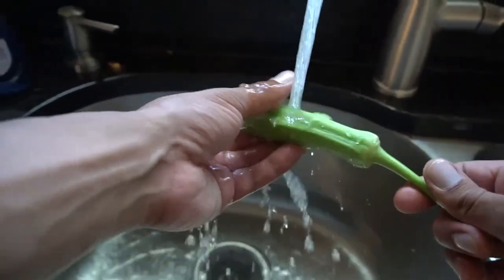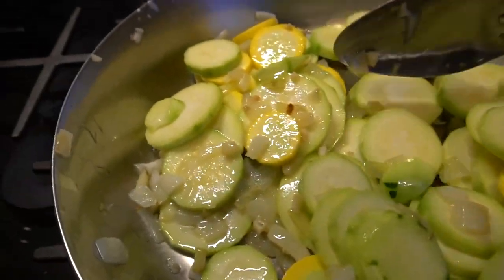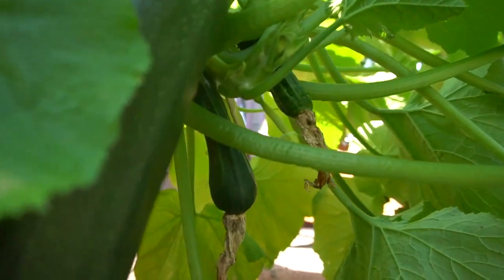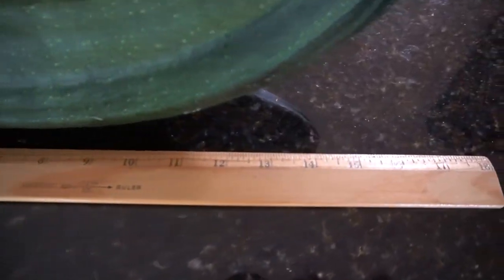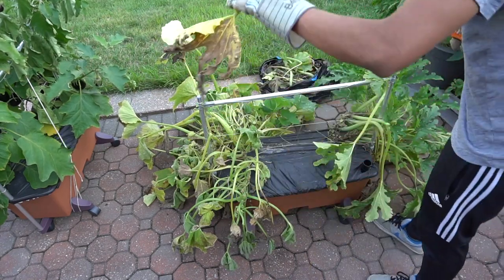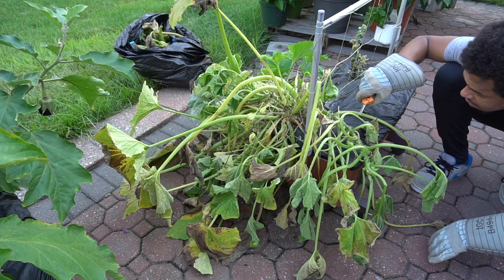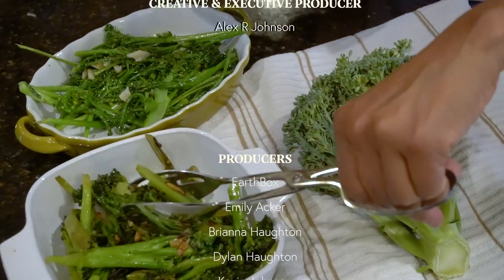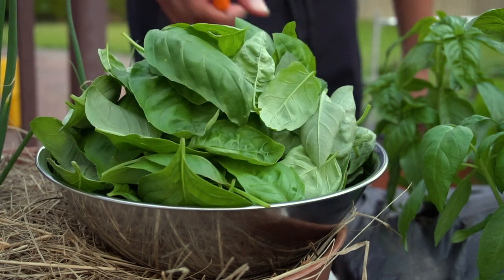Zucchini: A 2020 Love Story | EP 1 | aLJo Quarantine Gardening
Zucchini is one of my favorite vegetables to grow because of how abundantly it produces in the summer and how versatile it is when cooking. To put it simply, I’m high-key in love. Watch as I enjoy the harvest, cooking, and thrill of growing my own giant zucchini! Not every love story has a happy ending, but every story has a villain. The vine borer larvae were my worst, most unexpected nightmare.
~ About the ‘aLJo Quarantine Gardening’ Web Series ~
Inspired by the COVID-19 pandemic and fueled by the therapy of food ownership, ‘aLJo Quarantine Gardening’ aims to show how fun, physically rewarding, and mentally gratifying gardening is. With a new episode dropping each week, I, aLJo, document my 2020 quarantine garden journey as I walk through my exciting and sometimes tragic growing experiences - it’s all a learning process! Now it’s YOUR turn to challenge yourself by starting a container garden this Summer!

My goal is to promote Container Gardening as an affordable, empowering solution that enables families to fight food insecurity and food apartheid, uplifting our communities for generations to come. 👨‍👩‍👧‍👦💚🙌🏾🌱👨🏾‍🌾
For exclusive content , memes, and infographics:
Love Container Gardening? Try EarthBoxes, my personal favorite container! The code excludes any Sale items and Value Bundle items (since those are already discounted), and Garden Stands. Happy Gardening!